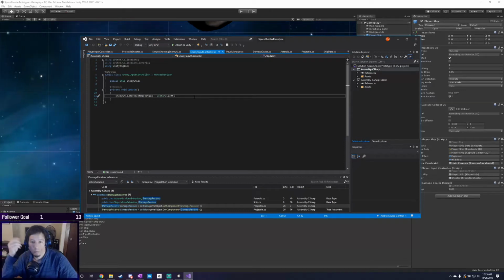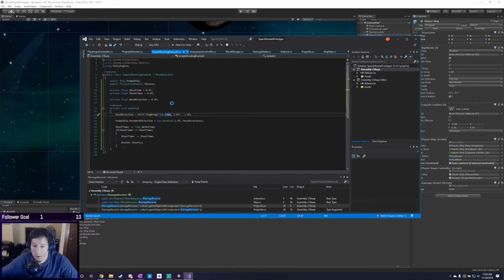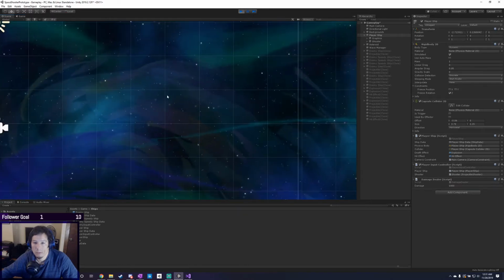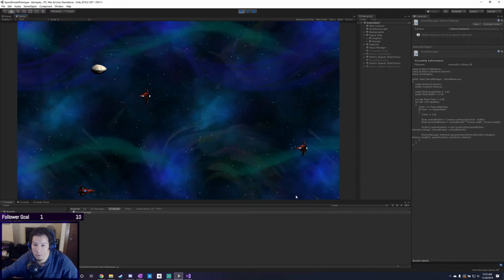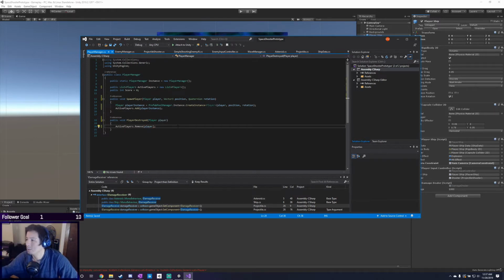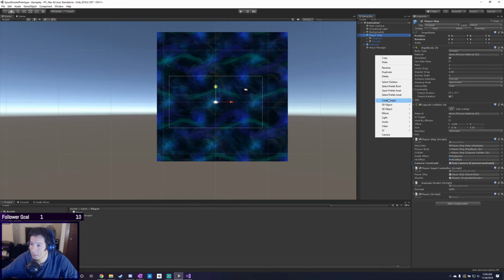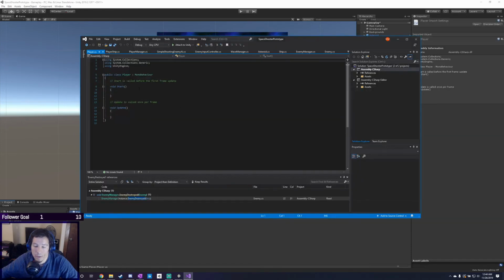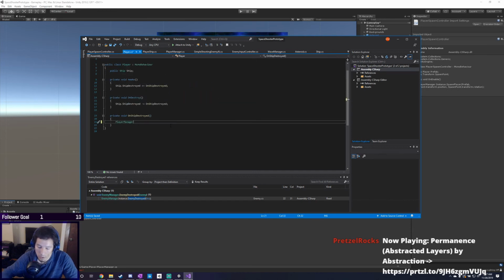Enemy Vertical Movement & Player Spawning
In this video we further improve our original enemy by making it move up and down. We also add a player manager so we can spawn our player and eventually respawn him.

Unity is a cross-platform game engine developed by Unity Technologies. It's easy to use but also can be very powerful making it a great choice for hobbyists and professional game developers alike.